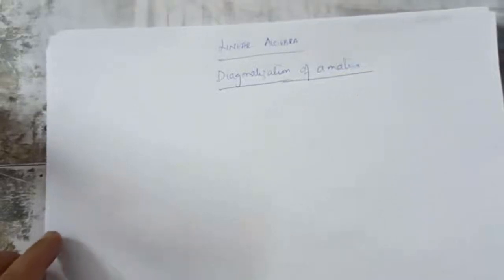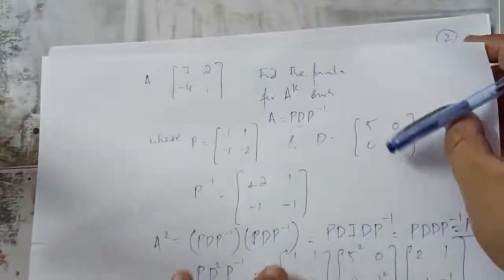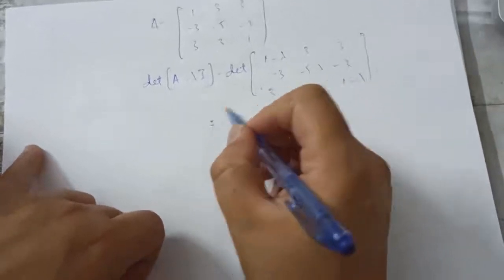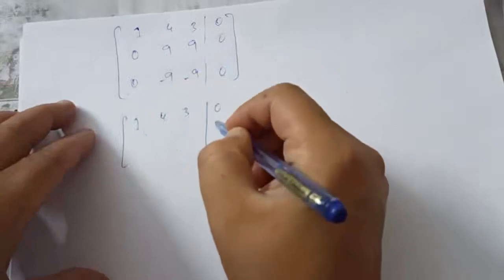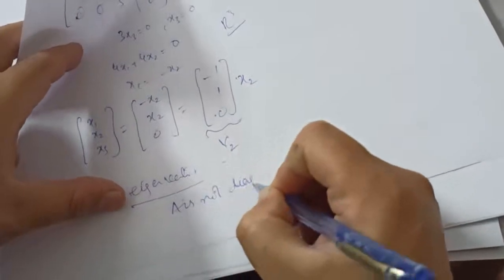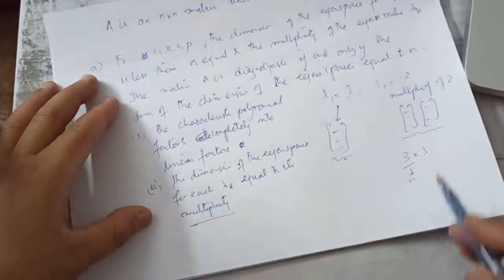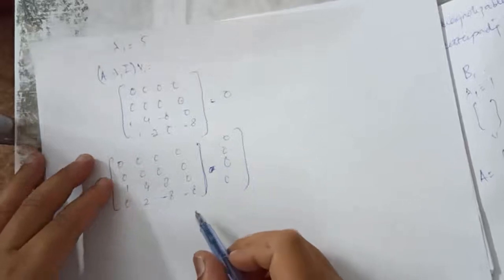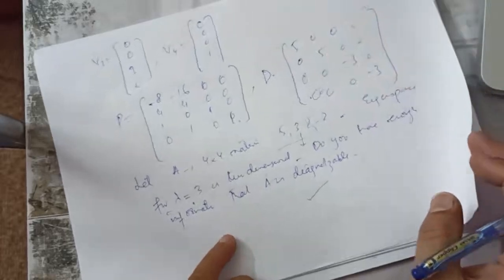Lecture Linear Algebra Week 14 2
Diagnolization of a matrix